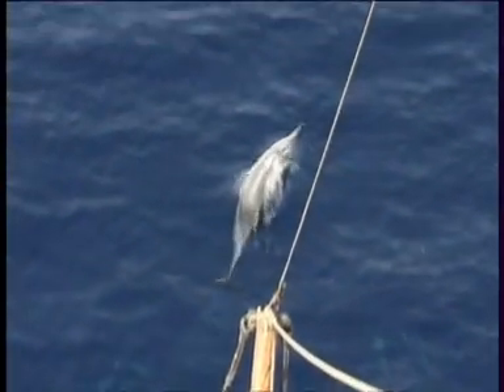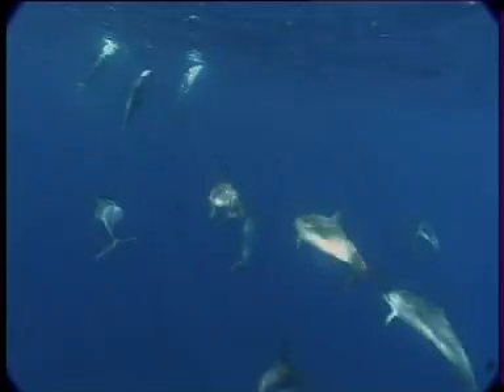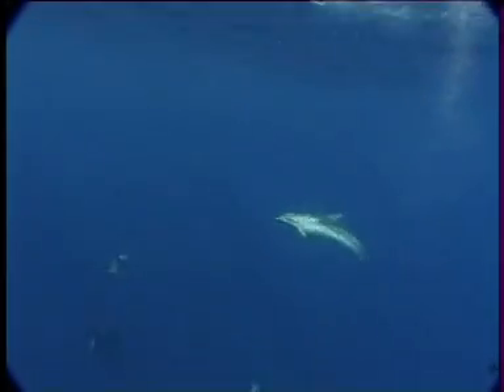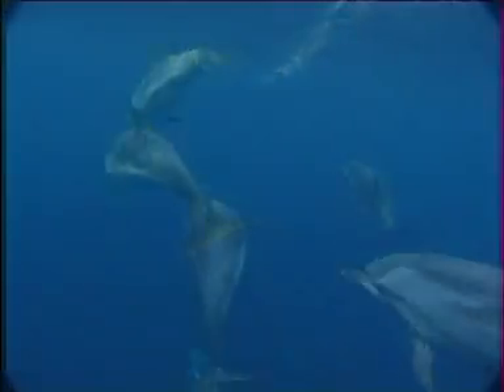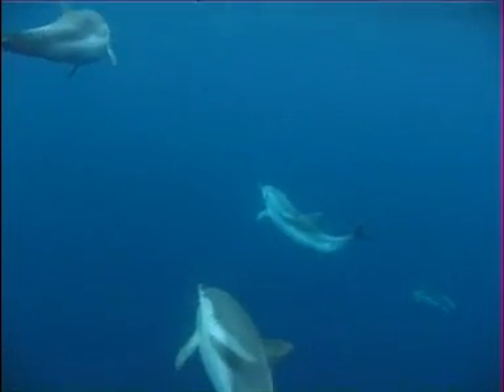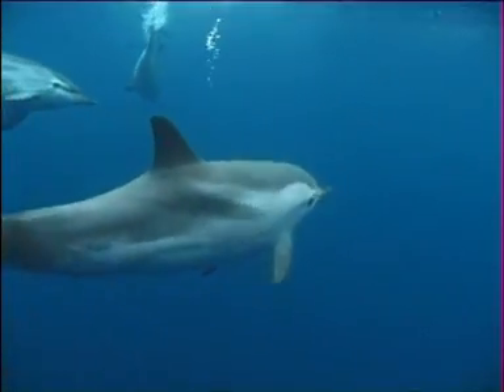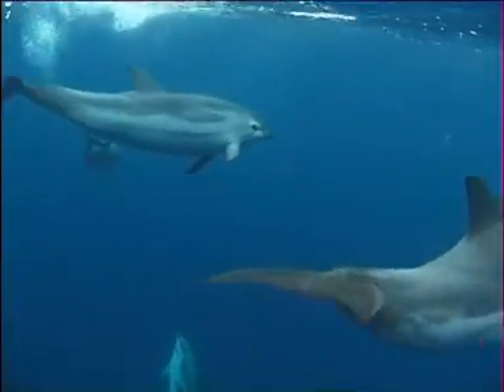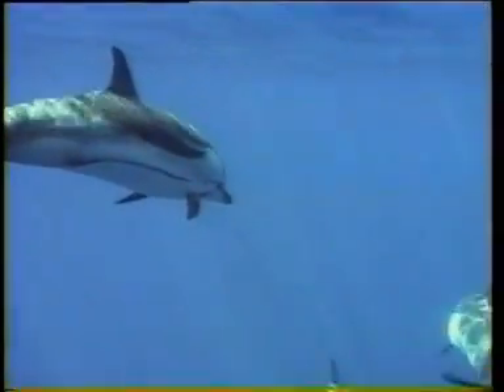Striped Dolphin Species Identification